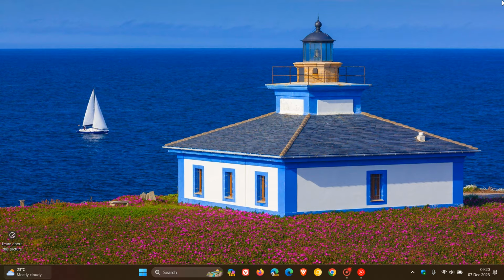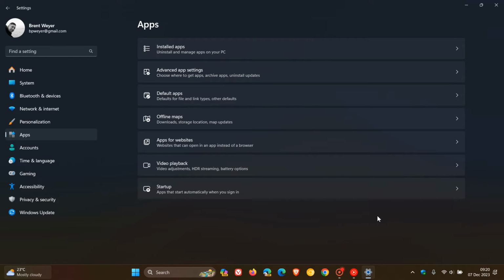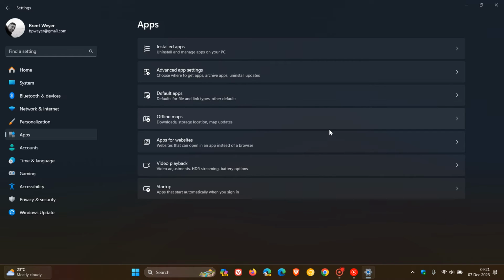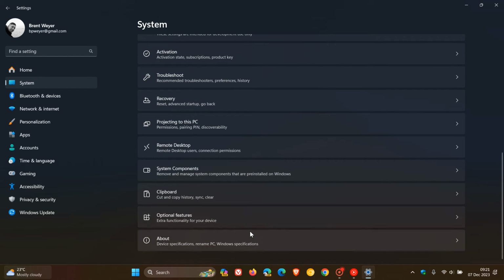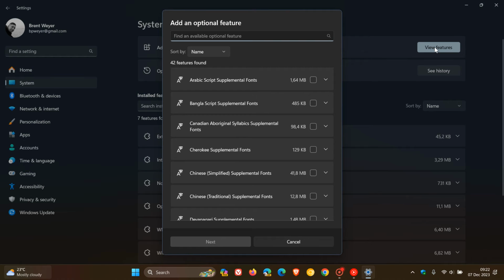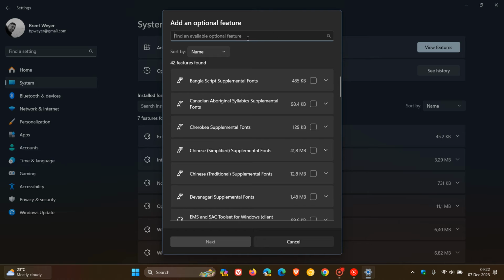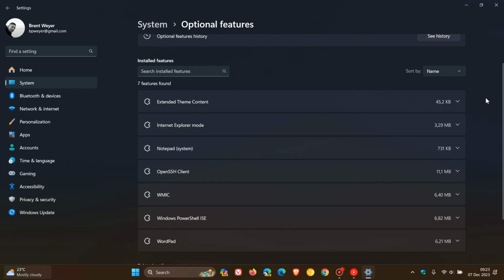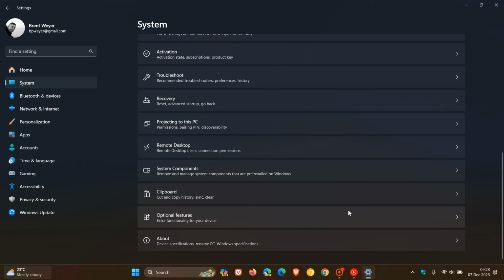Where have the "Optional features" gone in Windows?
With the release of the November bug fix updates for Windows 10 (KB5032278) and Windows 11 (KB5032288), Microsoft has moved the "Optional features" from the Apps page in Settings to the System page.